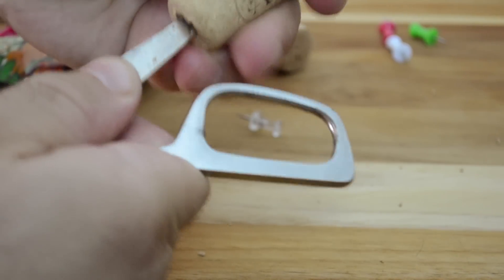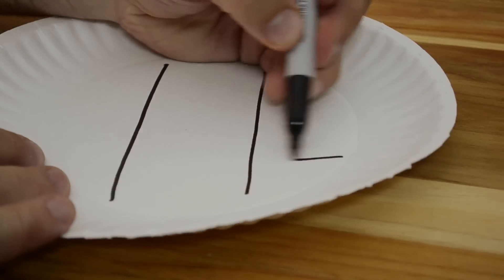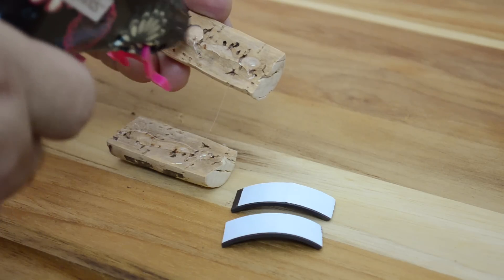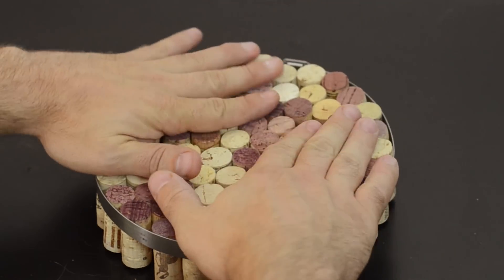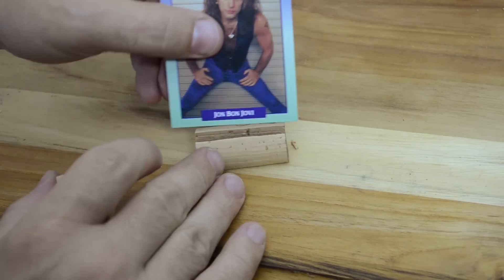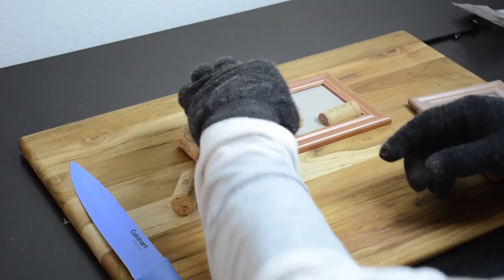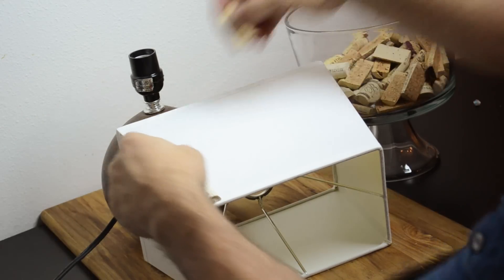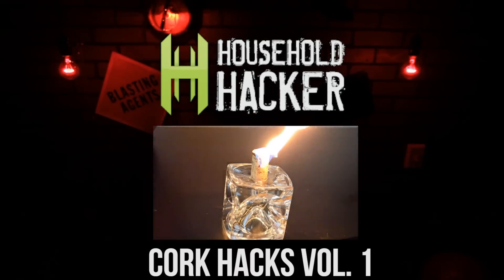Interesting Ways to Use Your Wine Corks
Hack your corks... Literally. Today we will give you 7 more awesome ways to utilize those wine corks that you have been hiding because you aren't 100% sure you can recycle them or not.
Need more corks? Try this